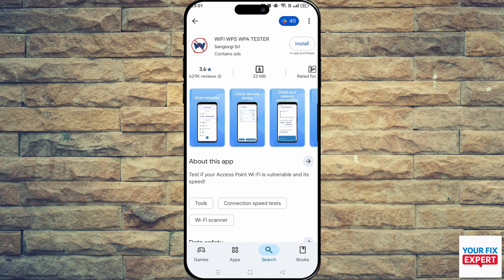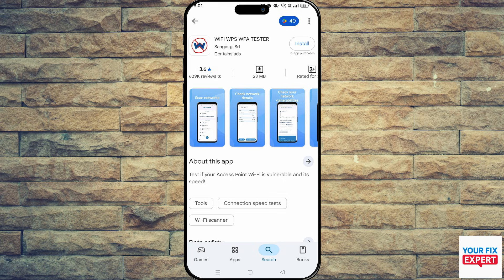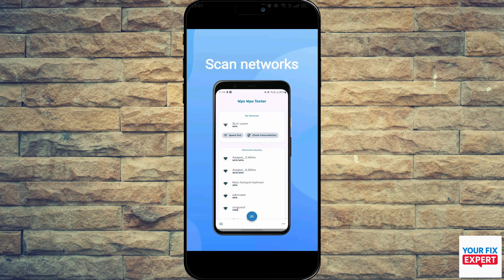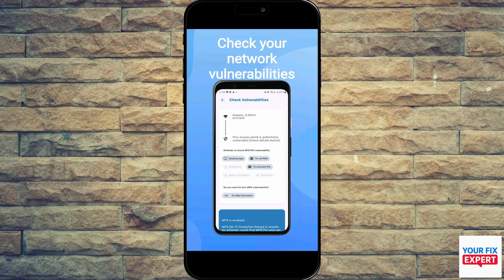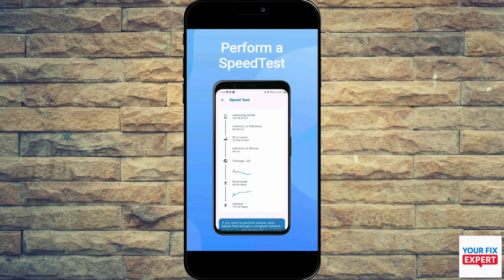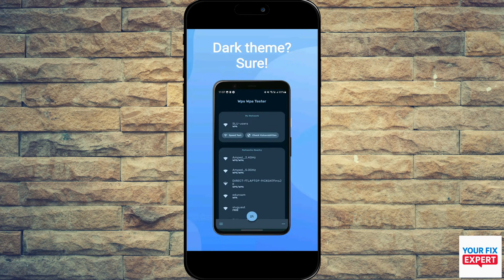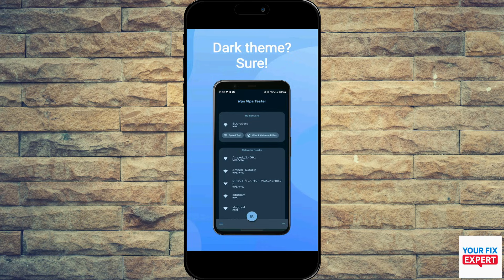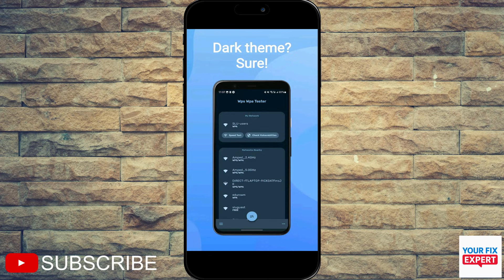Best Free WIFI WPS WPA TESTER App For Android In 2026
Looking for the best free WIFI WPS WPA tester app for Android? In this video, I’ll show you the best free WIFI WPS WPA tester app for Android that helps you check the security of your Wi-Fi network. If you’ve been searching for a simple and free tool to test WPS or WPA connections right on your Android phone, this is for you. Whether you’re trying to see if your Wi-Fi is safe or just want to explore Wi-Fi testing apps, this guide is beginner-friendly and easy to follow. Watch till the end to get the full details.